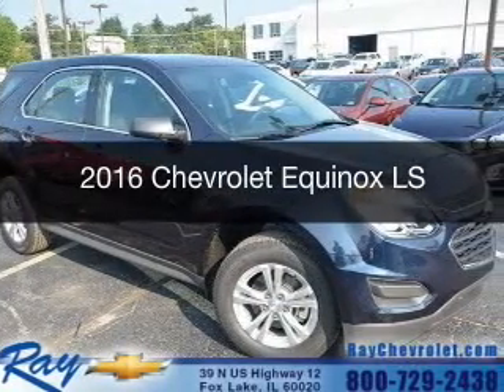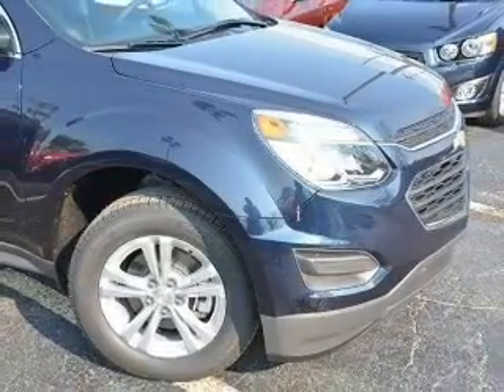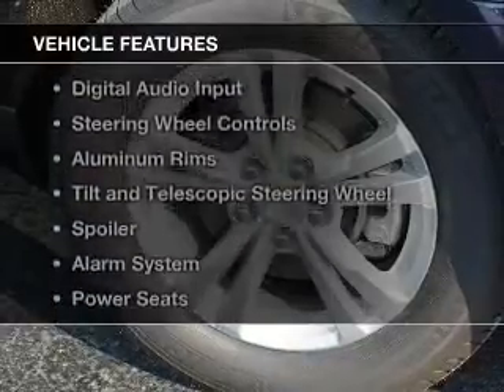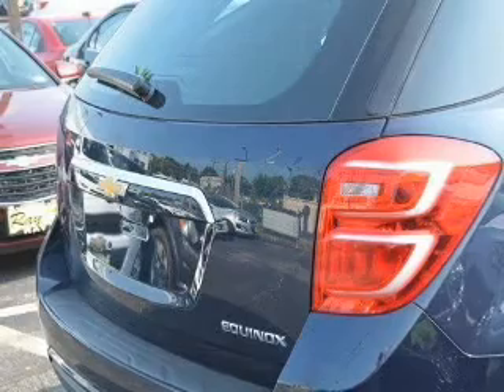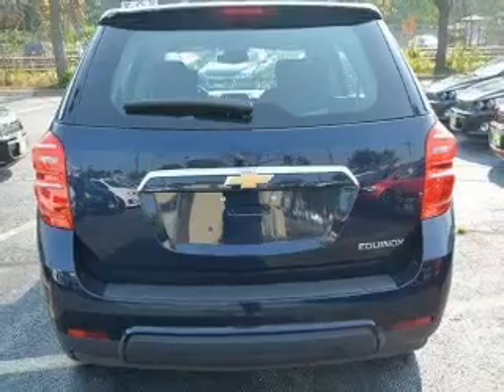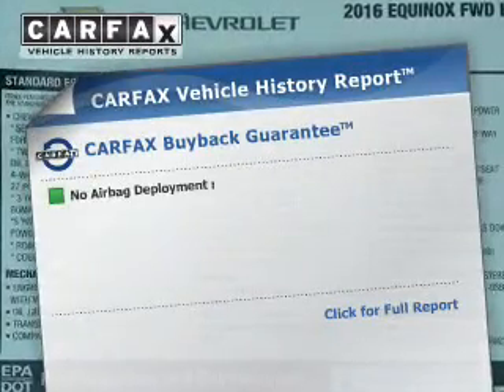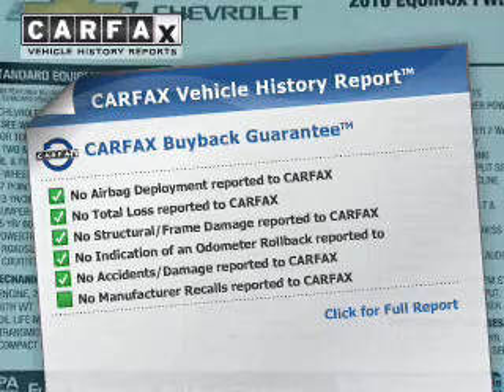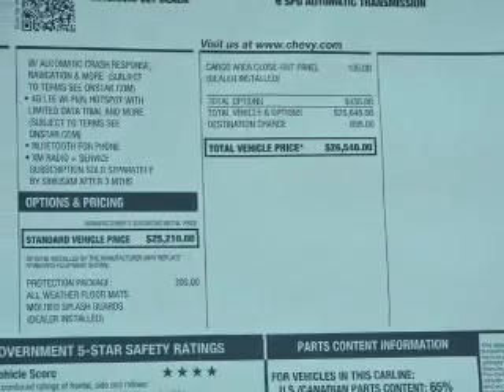2016 Chevrolet Equinox - Fox Lake IL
Ray Chevrolet

Year: 2016
Make: Chevrolet
Model: Equinox
Trim: LS
Engine: 2.4 liter inline 4 cylinder 16 valve
Transmission: 6-Speed Automatic
Color: Blue Velvet Metallic
Mileage: 0

Address:
39 N Route 12
Fox Lake, IL 60020